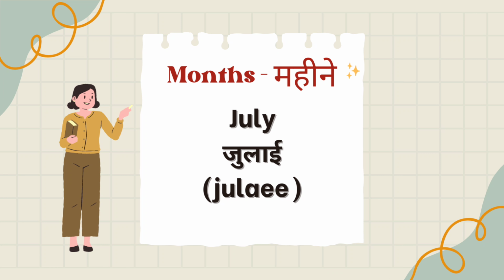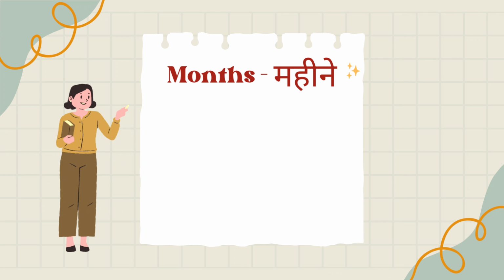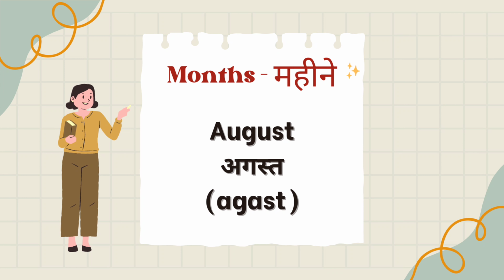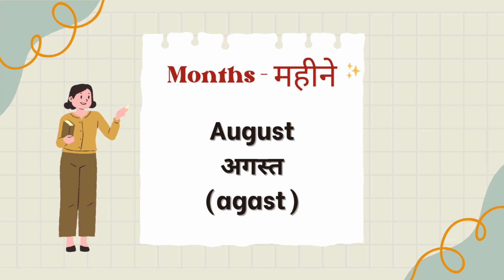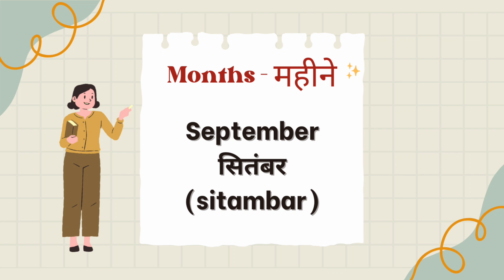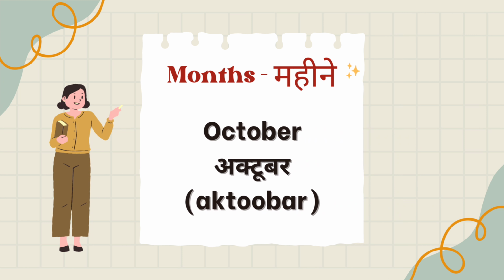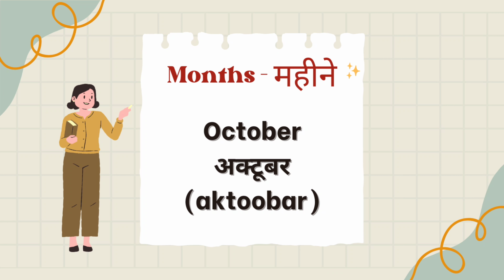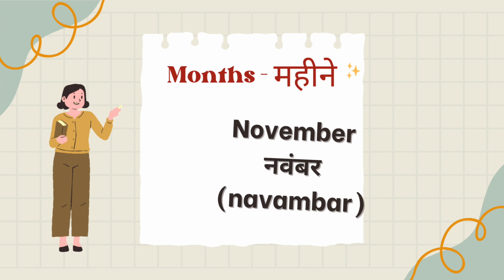Learn "Months of the year" in Hindi through English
"Master Months in Hindi through English! 🗓️🇮🇳 | Learn the Names of the Months | Language Learning Made Easy

📚 Ready to expand your language skills? In this comprehensive tutorial, we'll guide you through learning the months of the year in Hindi, using English as a bridge. Whether you're a beginner or looking to refresh your memory, this video will provide a step-by-step breakdown of each month's name and pronunciation.

🎯 What you'll learn:
- Discover the names of all twelve months in Hindi.
- Understand the correct pronunciation and enunciation.
- Practice listening and repeating to ensure retention.
- Enhance your language learning journey effortlessly.

🌐 Language learning has never been so accessible! Join us on this enlightening linguistic adventure. Hit the 'Play' button now and let's get started on mastering months in Hindi through English. Happy learning! 🌟🌍🗣️"